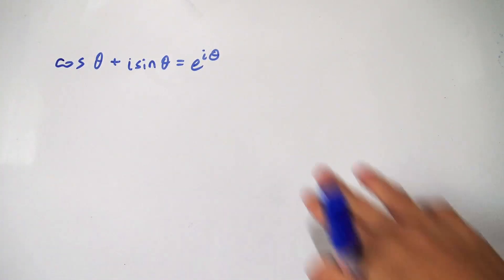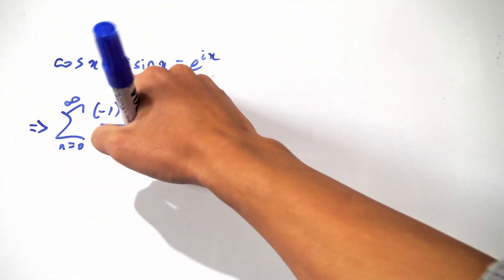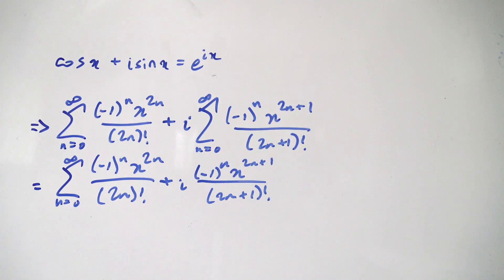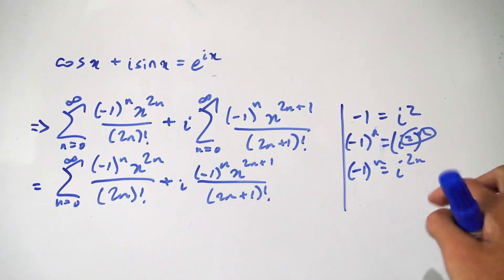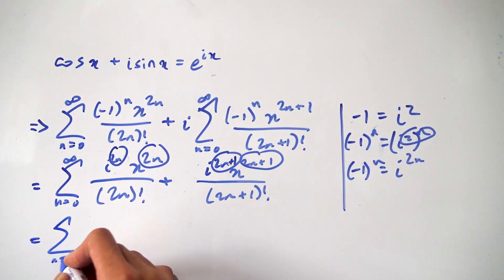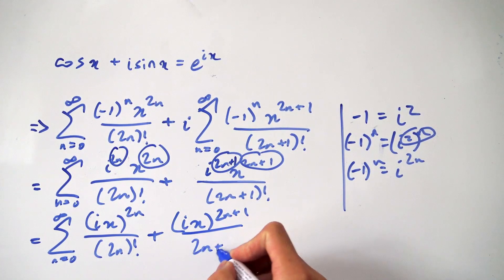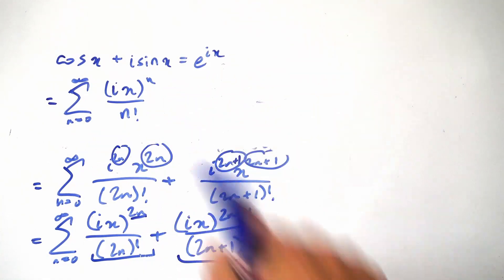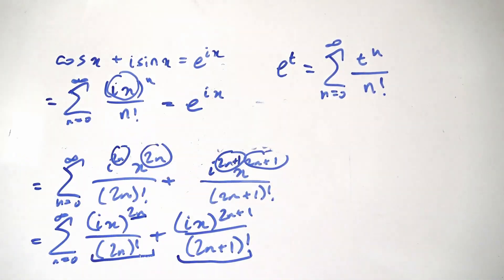Euler's Formula Using Taylor Series Expansions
Today, we prove Euler's formula using Taylor series.